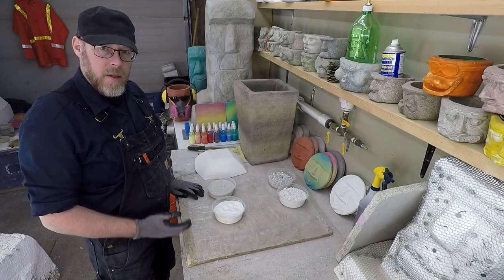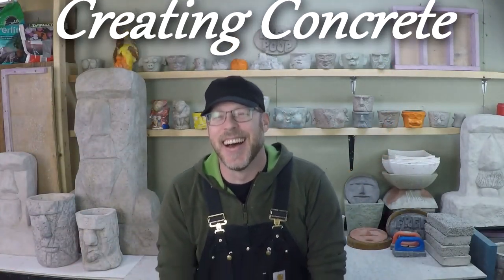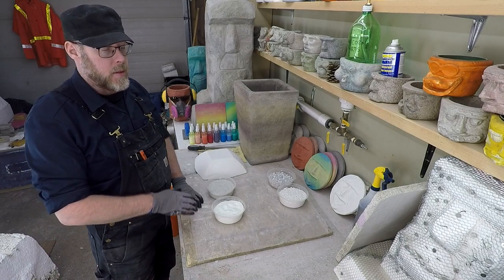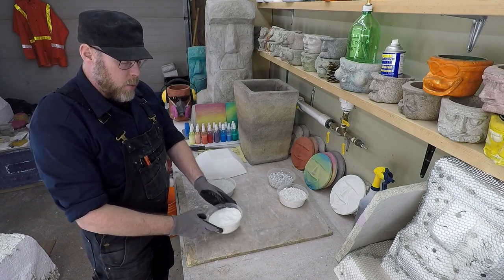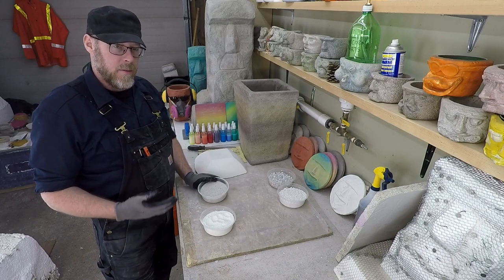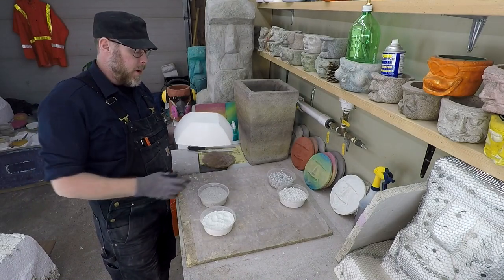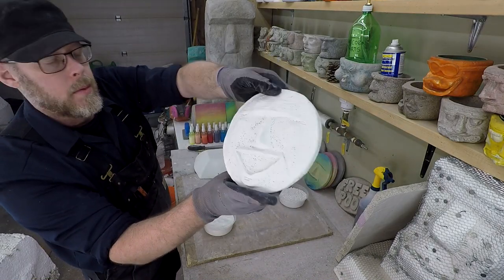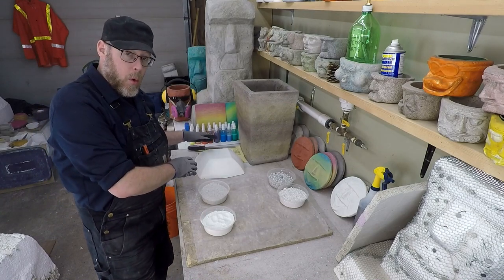Can You Make White Concrete?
White concrete is basically the same thing as regular concrete except it is white.  It is made with a white portland cement powder and white aggregates instead of gray cement powder and regular colored aggregates like sand and gravel.
What makes white portland cement white is that it has much lower levels of iron oxide and manganese oxide than regular portland cement.  The higher levels of those elements in regular concrete are what give it the gray color.
White cement and aggregates can be limiting to work with for large projects because of the cost and, in some areas, availability.  Most applications for white concrete are decorative applications such architectural accents, yard features like sidewalks and swimming pool interiors (the pool shell would be regular concrete to keep costs lower), and ornamental statuary.